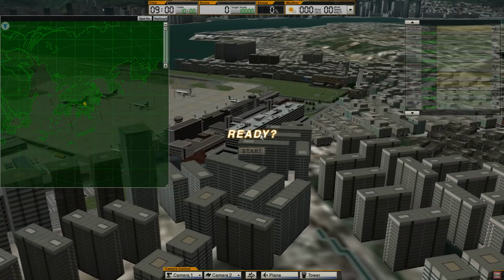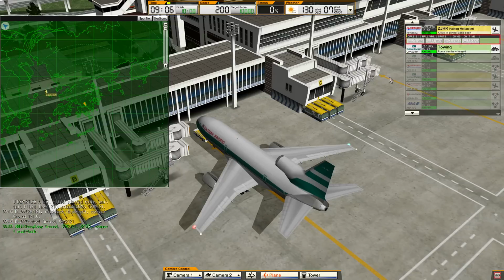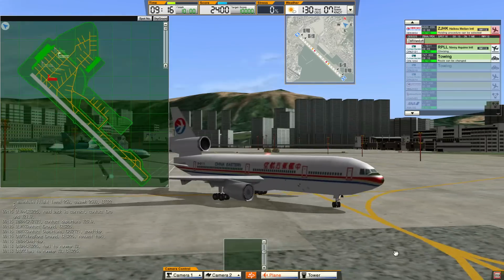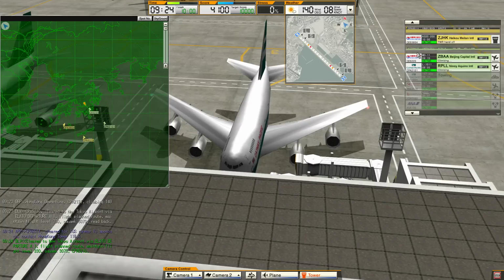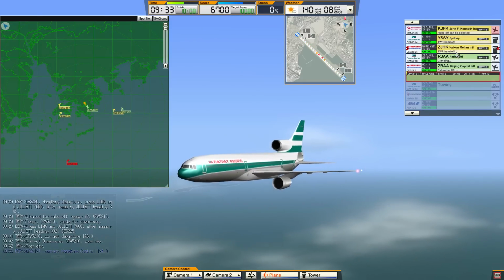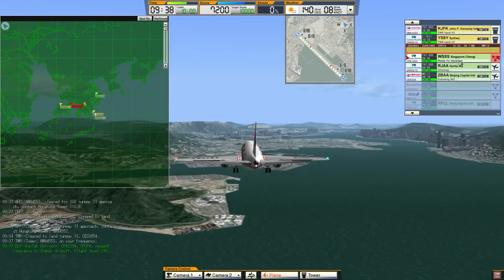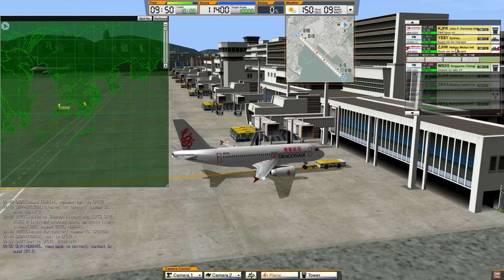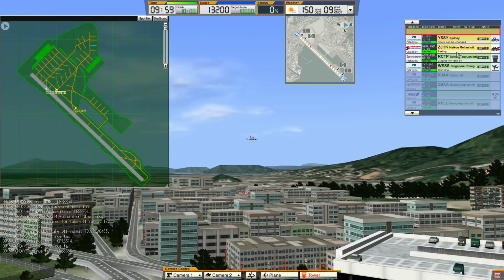Let's Play ATC 3: Kai Tak Airport (Part 1)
Air Traffic Controller 3: Kai Tak Airport (VHHH)
Stage 1, Normal Difficulty

(Sorry for the audio delay, I'll work on fixing it for the next vid)